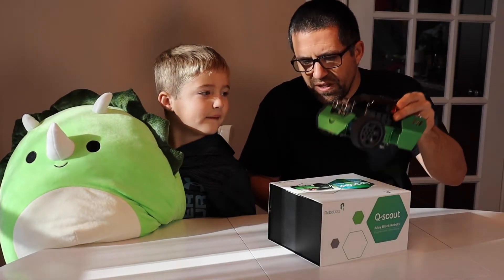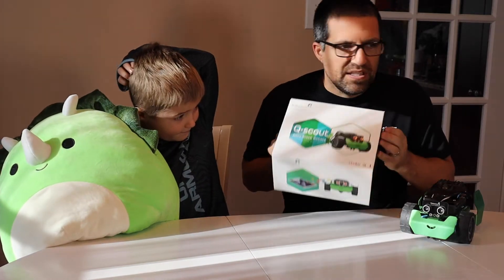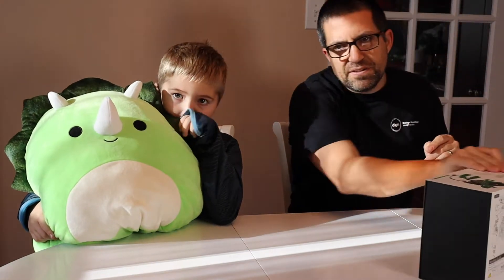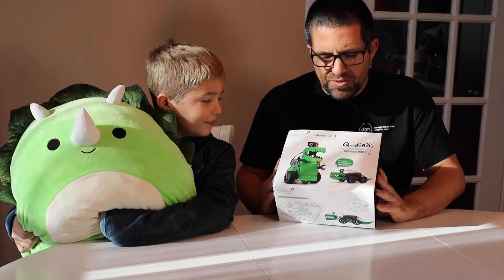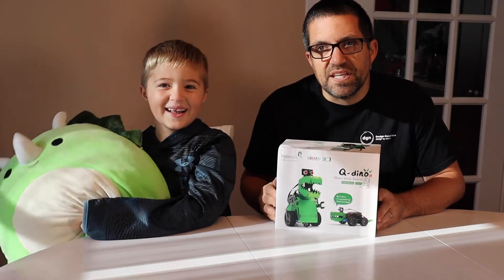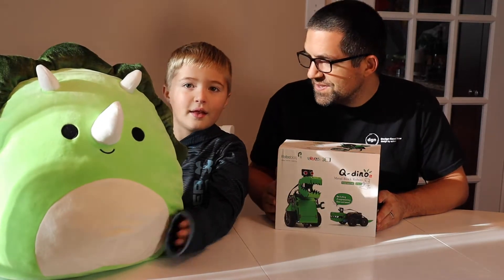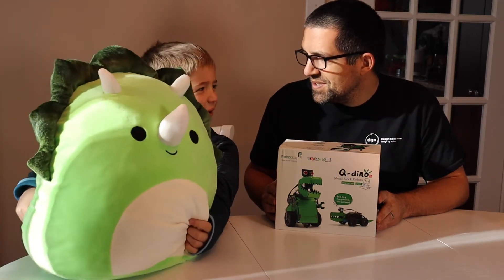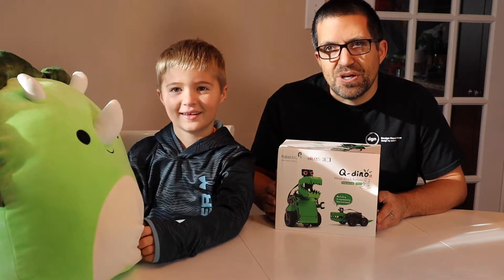MakerStudio: Review of Robobloq's QDino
In this toy review we show a quick build and operation of the Q Dino robot and discuss the build process.